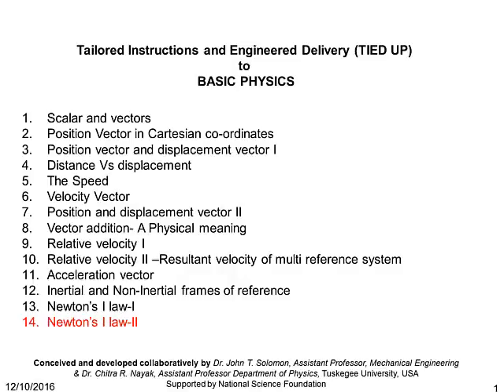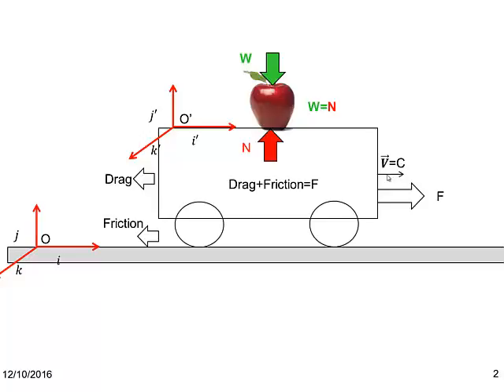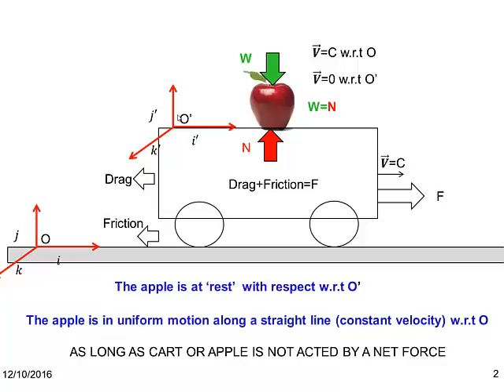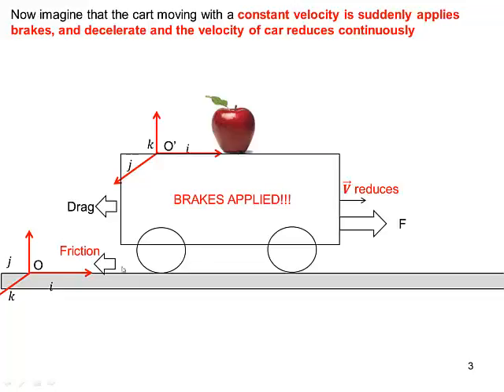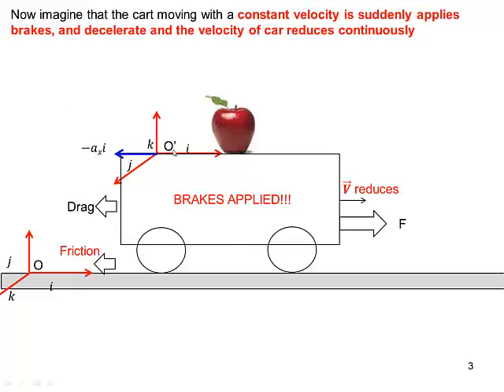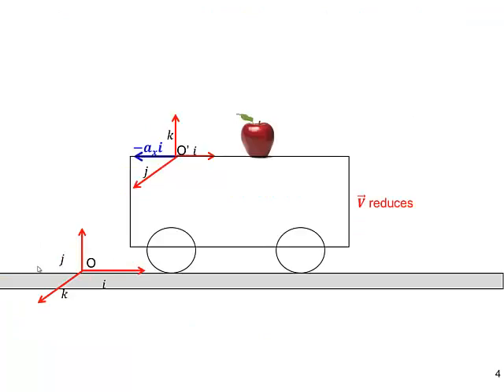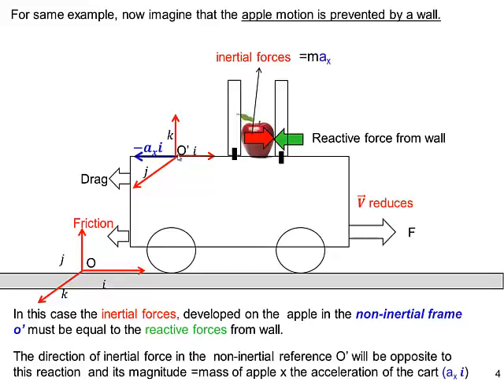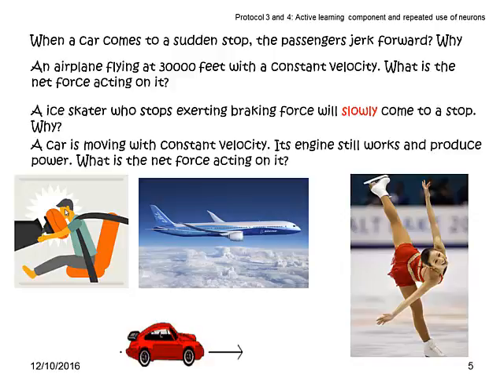C14 NEWTON'S I LAW PART 2